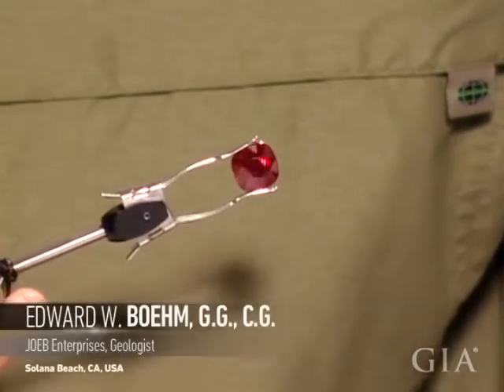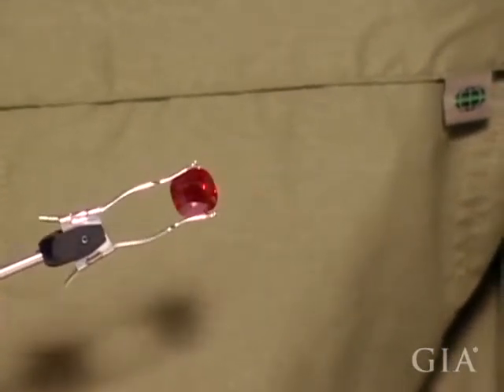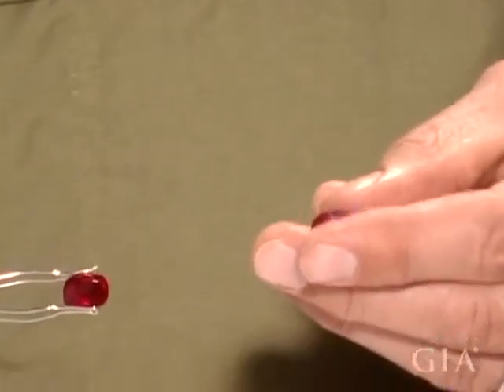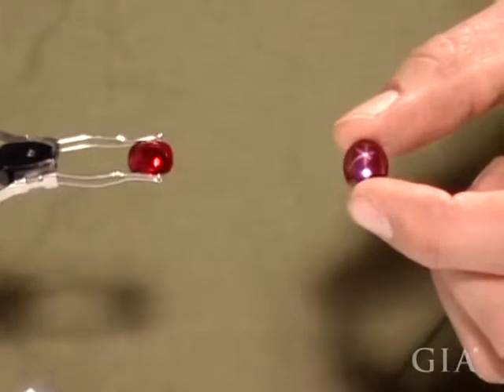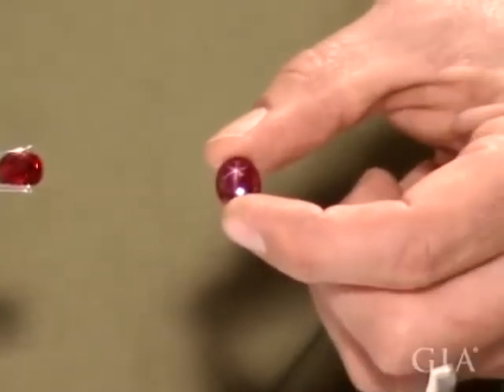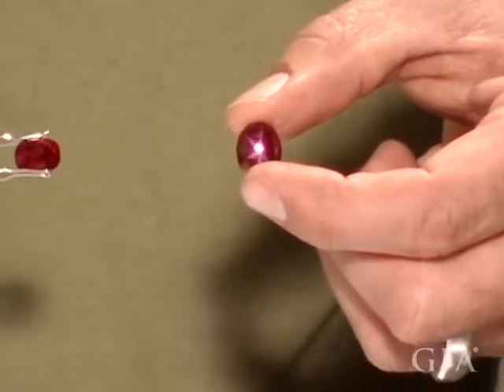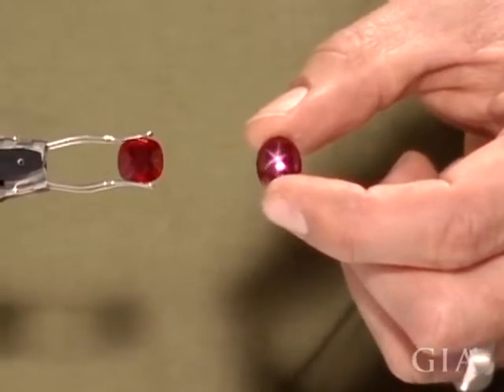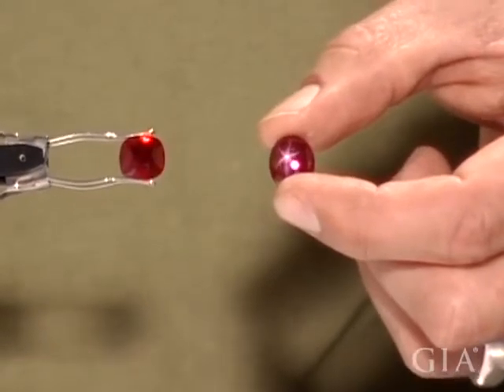Comparing a Transparent Faceted Ruby to a Star Ruby by GIA